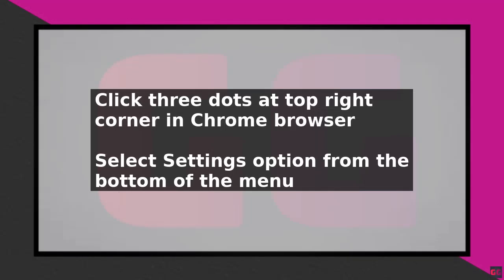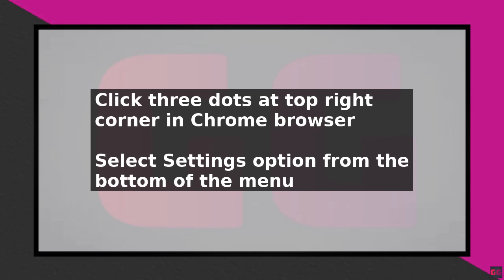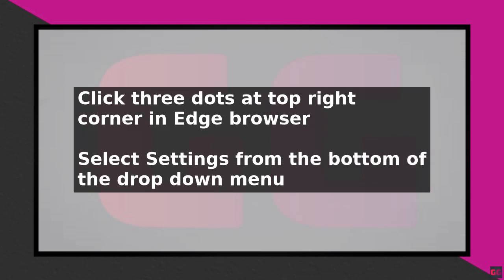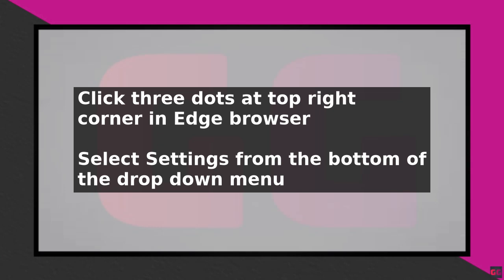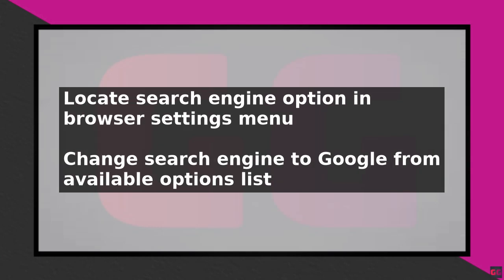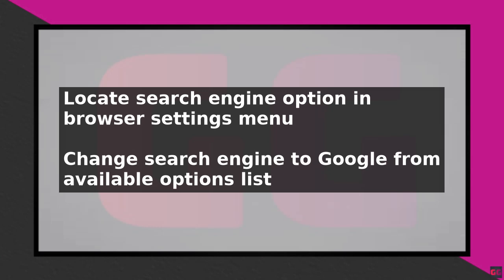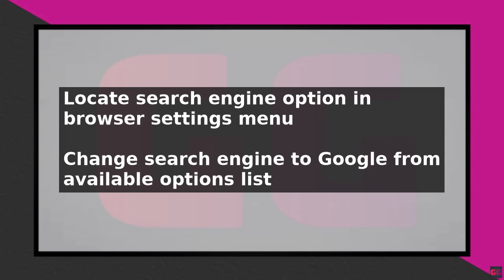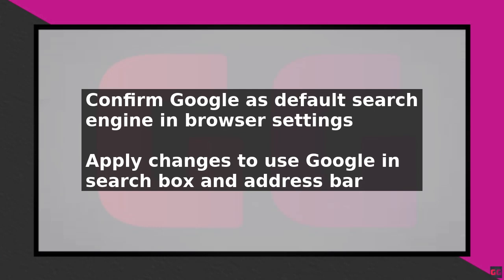How To Change Search Engine To Google (2025)